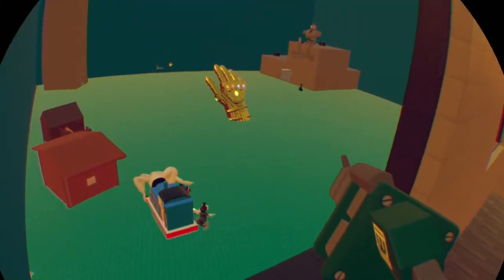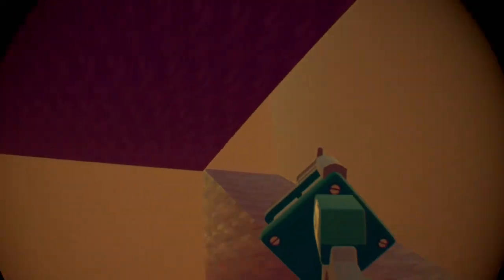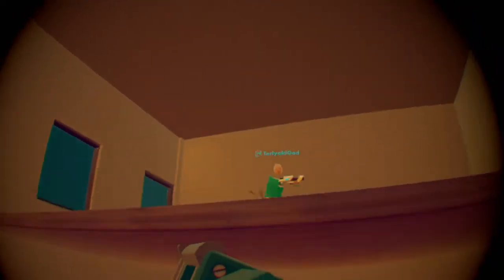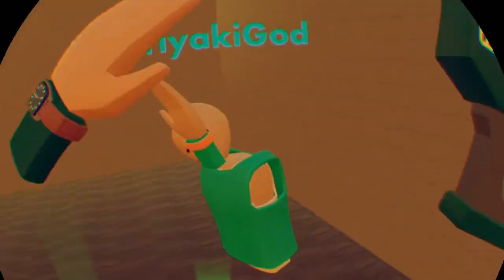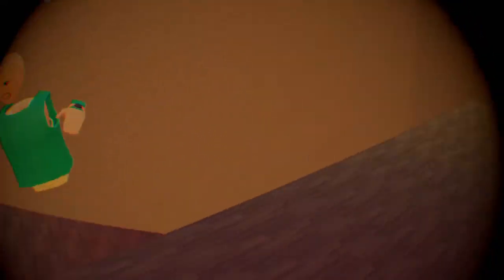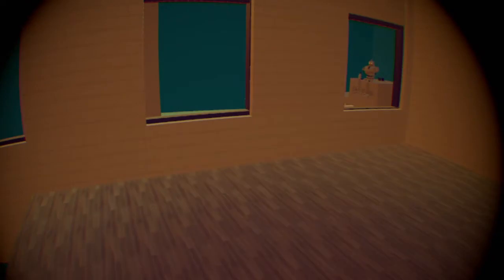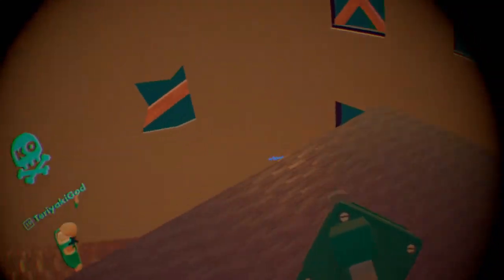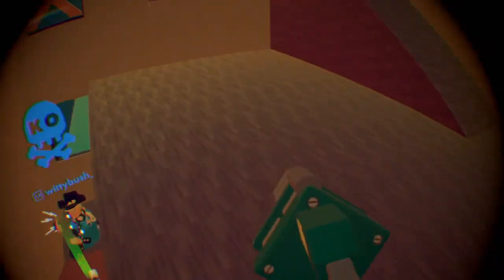RecRoom PvP in a nutshell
I miss vr...